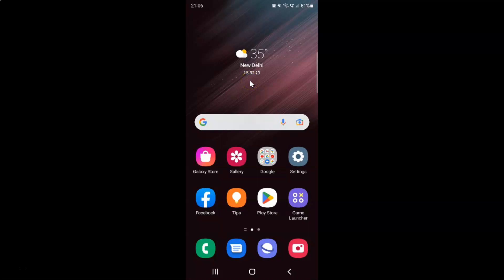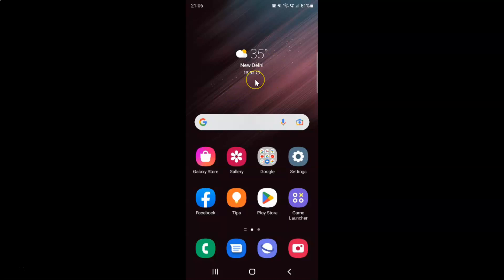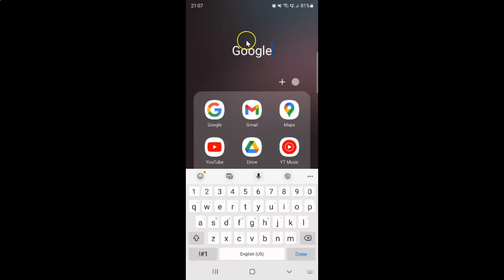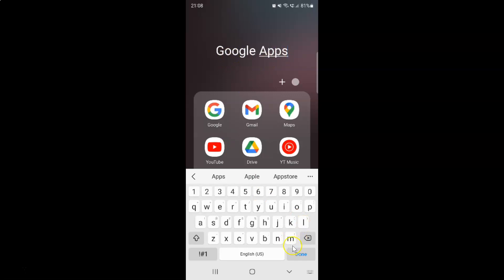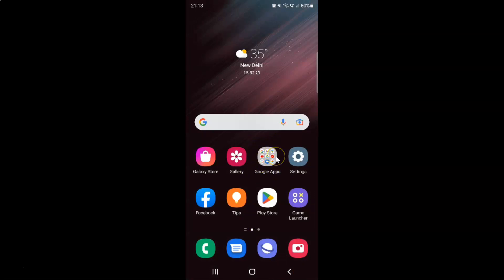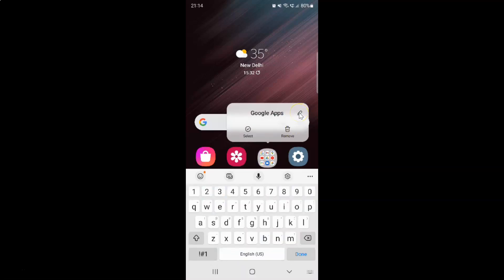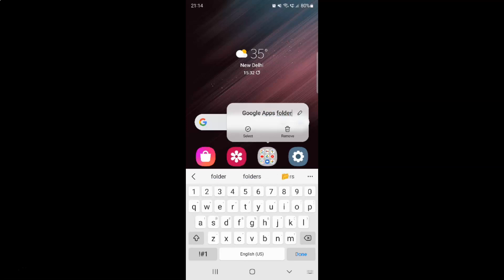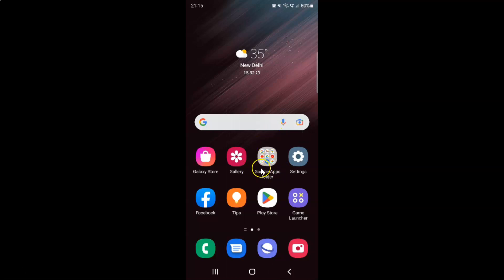How to Rename a Folder On Samsung Galaxy S22 Ultra?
Hi guys, In this Video, I will show you "How to Rename a Folder On Samsung Galaxy S22 Ultra."